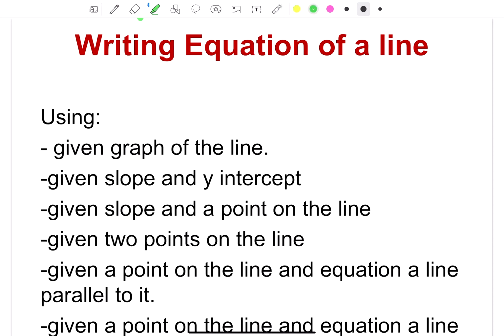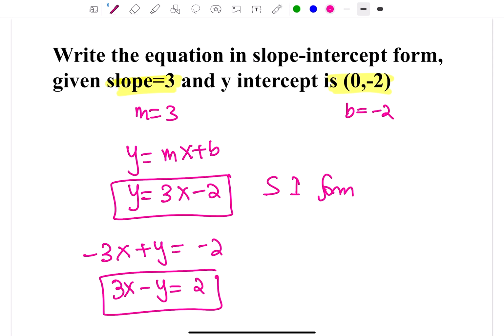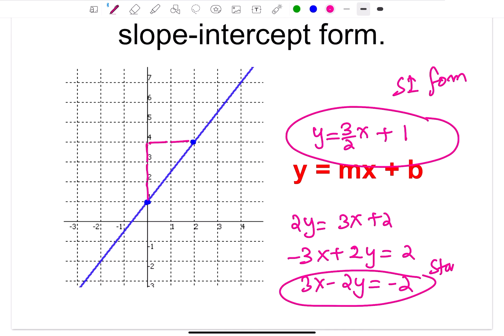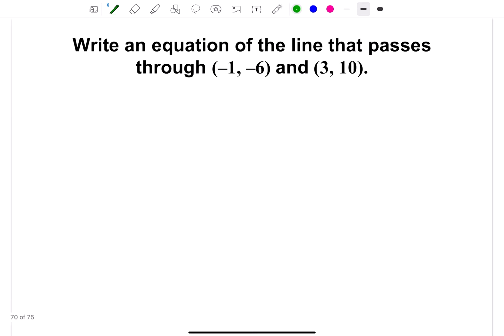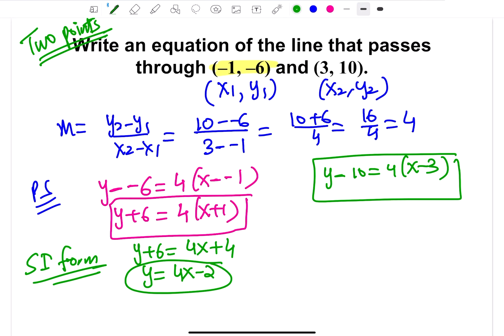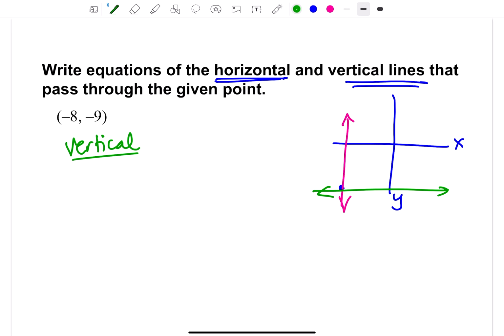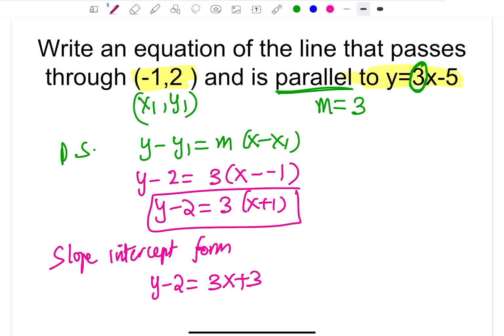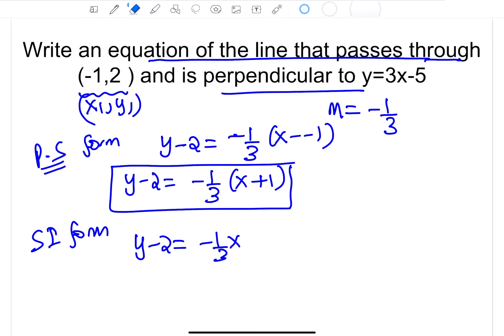Writing Equation of a line